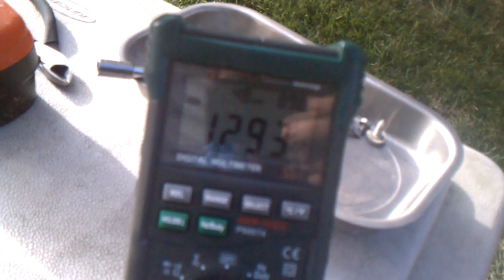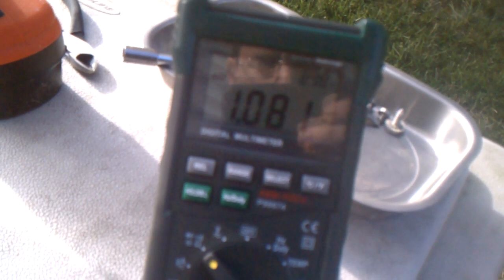Troubleshoot outside condenser fan a/c ac hvac part 2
My outside condenser fan was intermittent. I called a tech who diagnosed it as a bad motor. I replaced the motor and cap and it was still was intermittent. This video shows how to troubleshoot so you can replace the right part.

Summary
Motor: Good bearings, no shorts, no obvious signs of burn out
Capacitor: Measured within spec (5 uf) and no obvious signs of damage
Defrost sensor: Measured very low when compared to my other unit. Other unit measured roughly 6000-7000 ohms (temp dependent), bad unit measured roughly 1200 ohms

Note there are two parts because I accidentally stopped the first video. The second video just shows how to measure the bad defrost sensor and the result.

Part II: (you are watching part II)